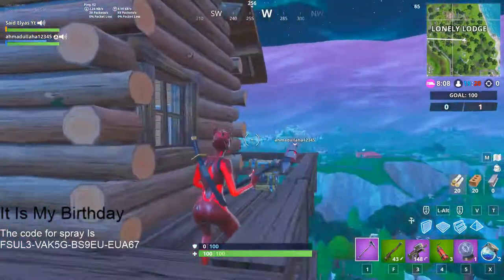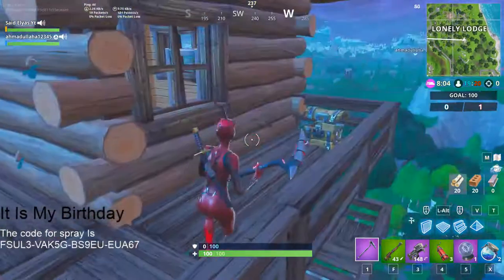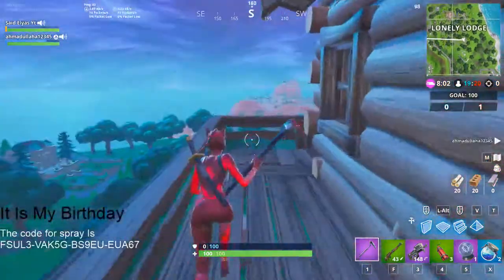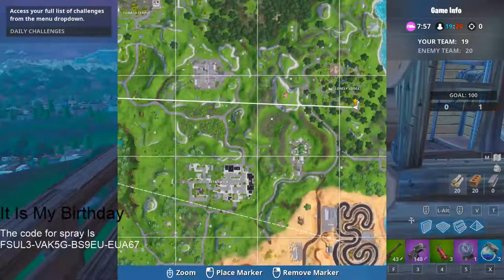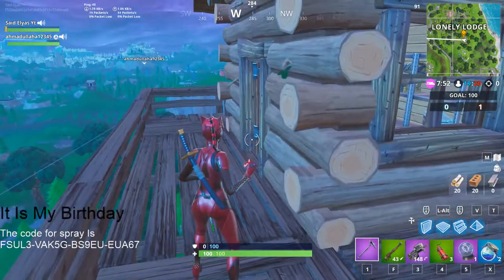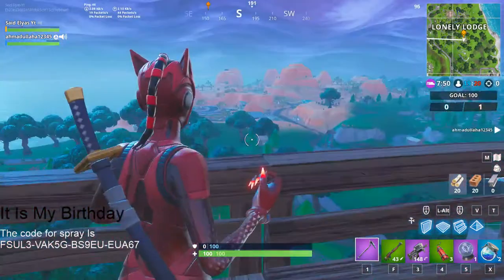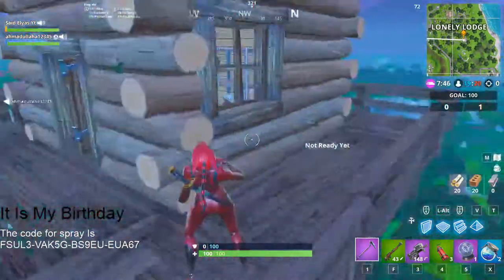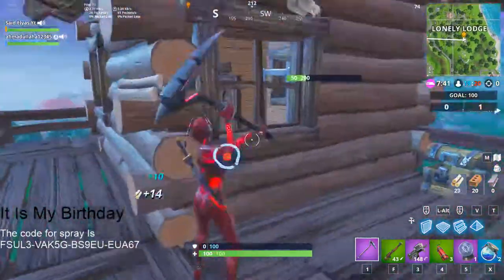Dance on top of ranger tower